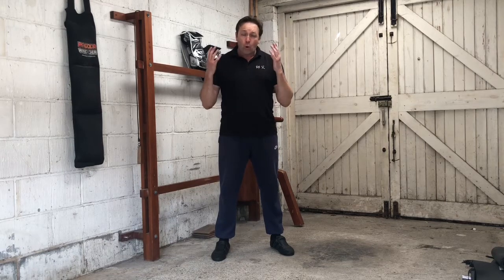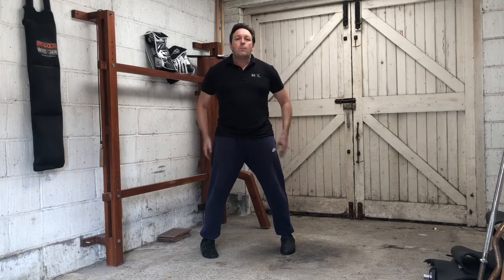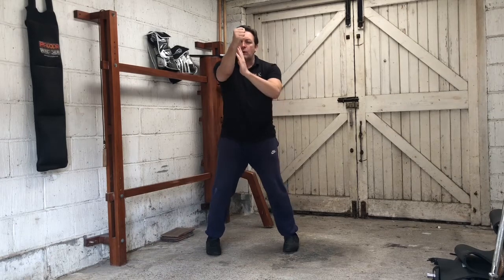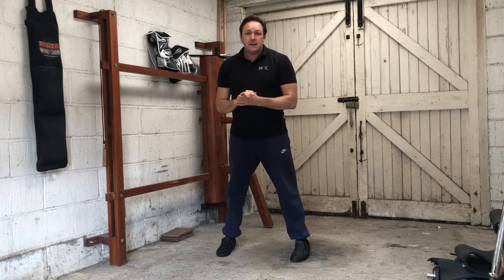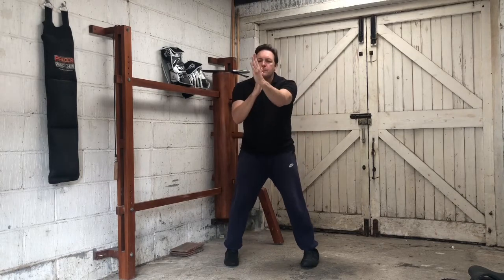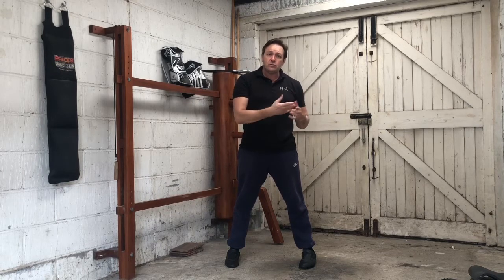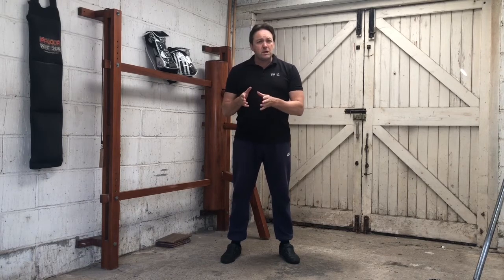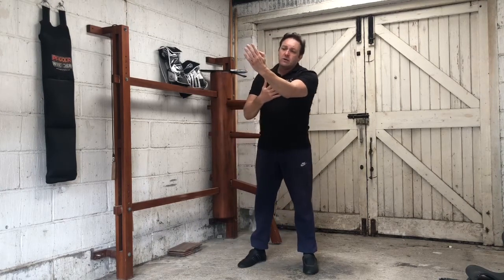Chain Punches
In this short video, learn how to throw chain punches effectively along the centreline, while maintaining basics principles of the stance and centreline guard.